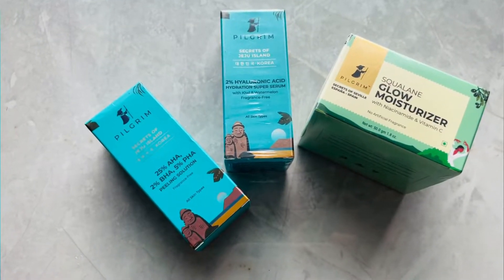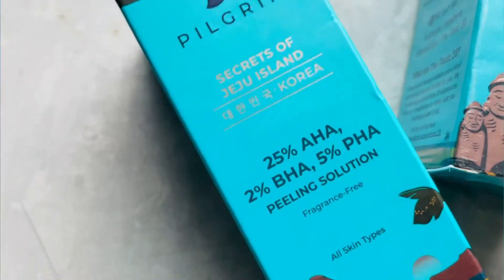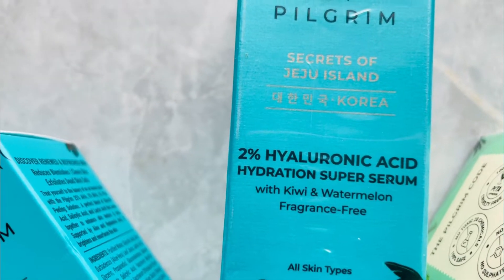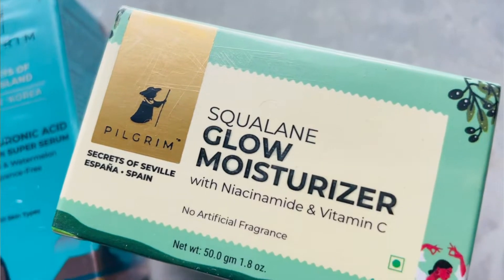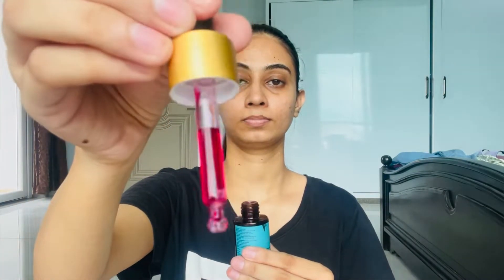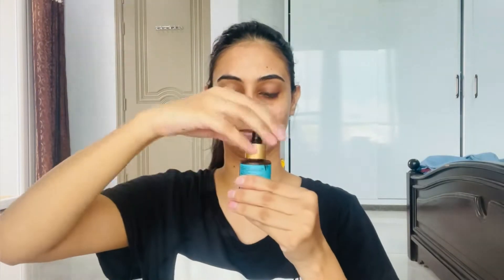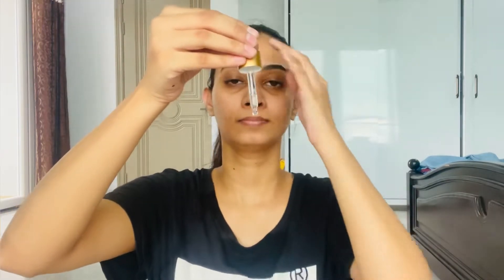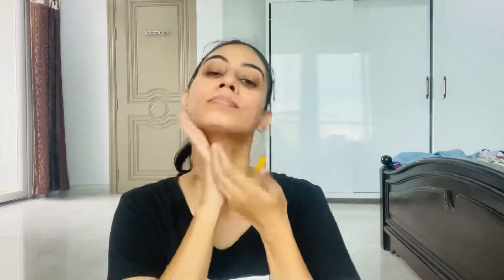Pilgrim birthday Bash Sale from 25th August to 28th August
Pilgrim Birthday Bash Sale recommendations. Pilgrim turns 3 and here are my top  products from Pilgrim.
Offers during Sale - 25th to 28th Aug
● B1G1- all the days
● Flash Sales at 8pm everyday for some unbelievable offers
● Happy hour at 3pm everyday for surprises
● Get a chance to win a free I-Phone
● New Launches
● 28 random orders get 100% cashback
(only on the website)